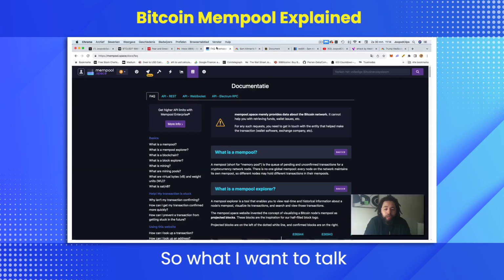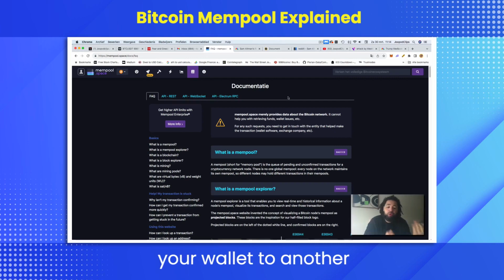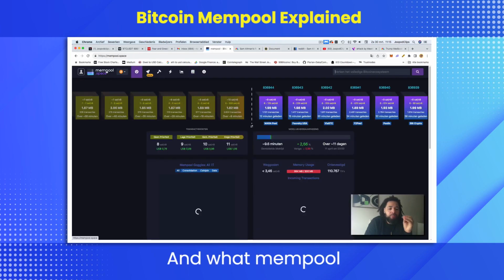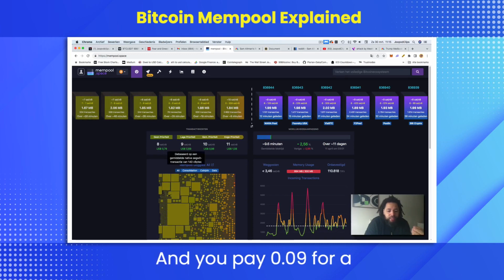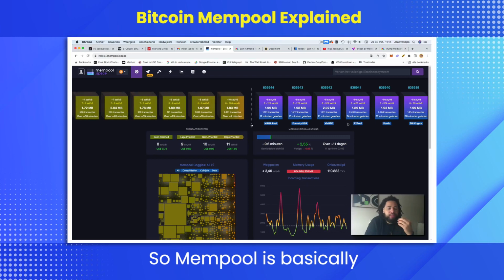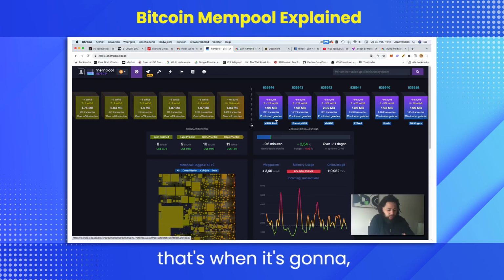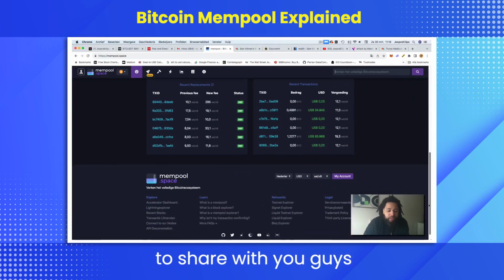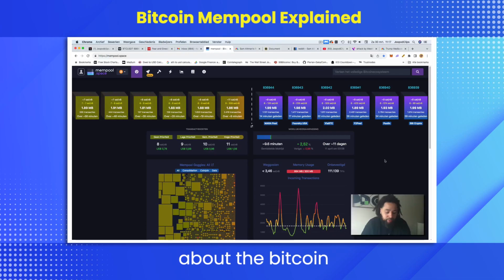Bitcoin mempool explained...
🎁 PRICE🎁
Have a chance to win a brand new ledger nano S, to safely store your crypto.

WARNING: Beware of scammers, it's a jungle out there.

Ethereum address:
joopvdclips.eth

●▬▬▬▬▬▬CRYPTO ESSENTIALS▬▬▬▬▬▬▬●

✅ Podcast - Bitcoin Info! -
with big players like Willy woo Plan B michale strategy and more

✅Bitcoin Family | Bitcoin investor since 2013! -